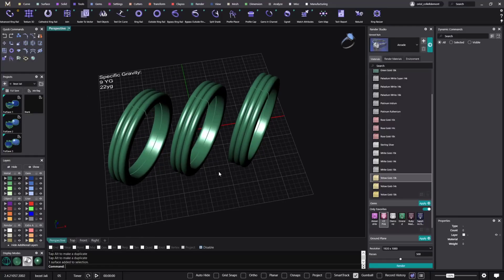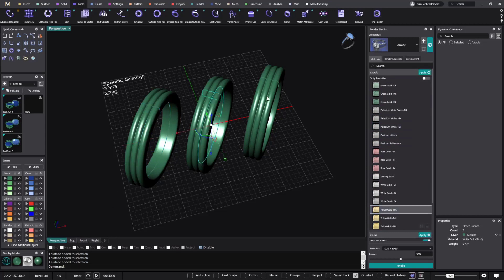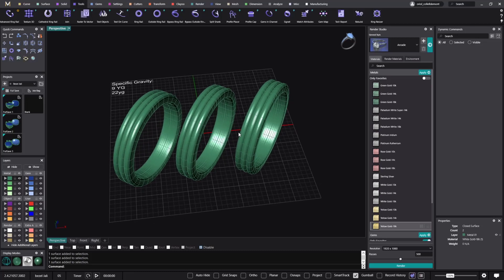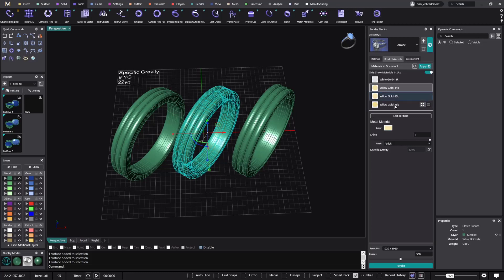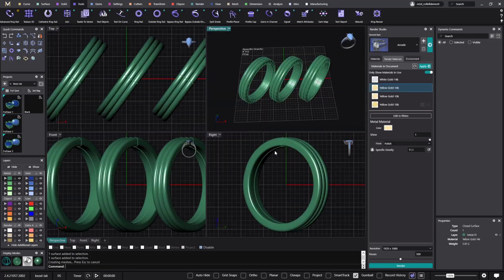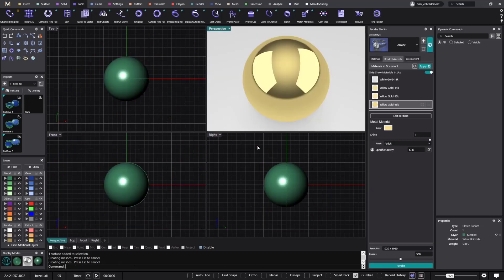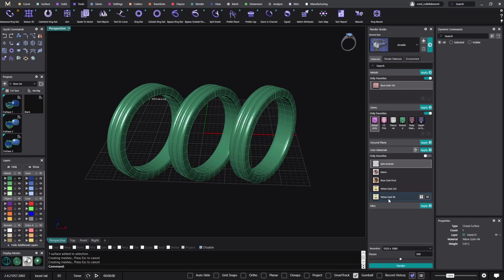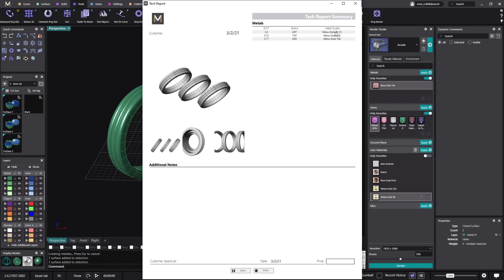New Feature, Specific Gravity - MatrixGold March Update 2021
A new feature in the latest MatrixGold update!

The new Specific Gravity feature allows you to edit the specific gravity from any material and save it into the user´s materials tab. Now you can create any alloy in MatrixGold. The Perfect solution to accurate weights before print and cast.

Do you want to know how MatrixGold can help in your design workflow? Request a personal software demonstration